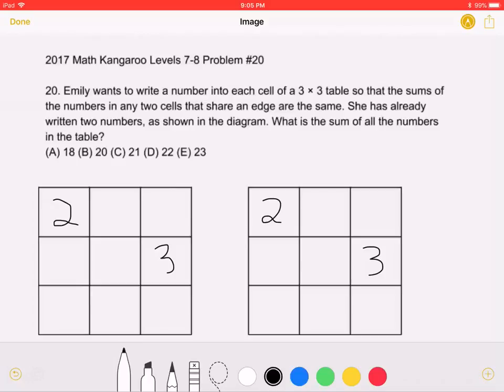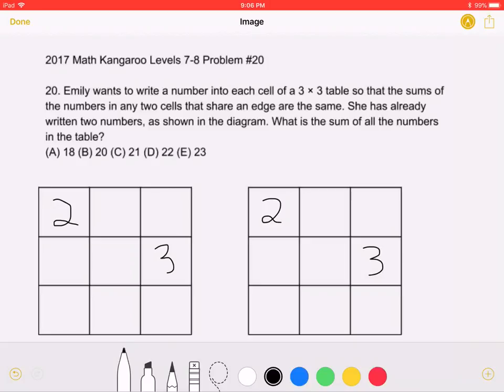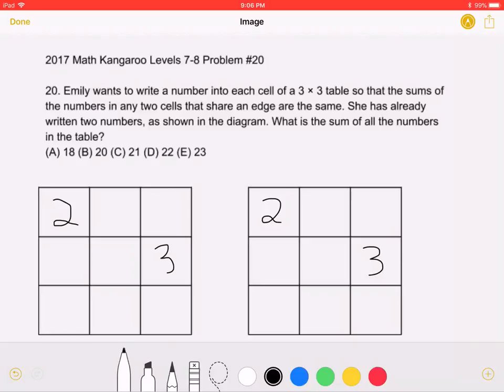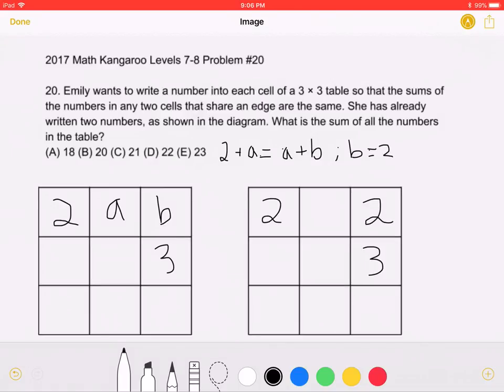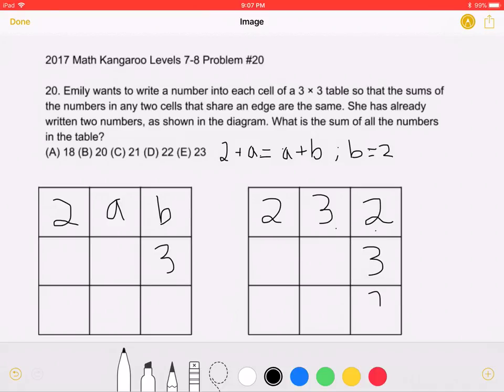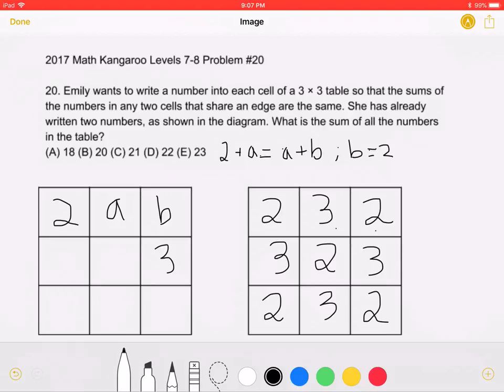2017 Math Kangaroo Levels 7-8 Problem #20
20. Emily wants to write a number into each cell of a 3 × 3 table so that the sums of the numbers in any two cells that share an edge are the same. She has already written two numbers, as shown in the diagram. What is the sum of all the numbers in the table?